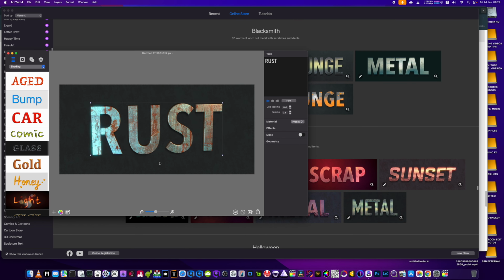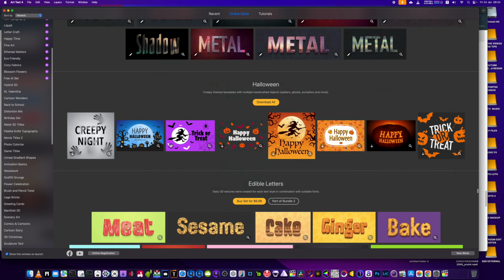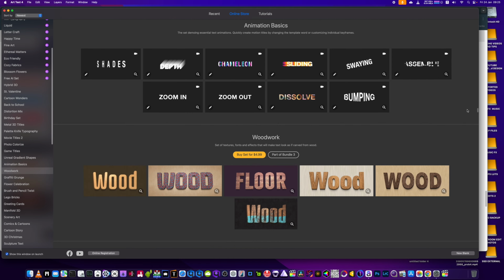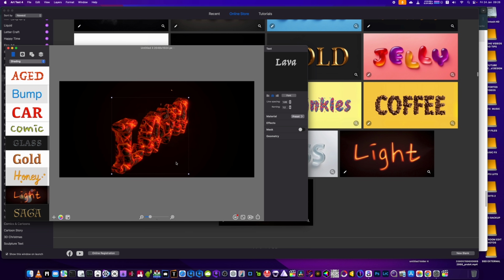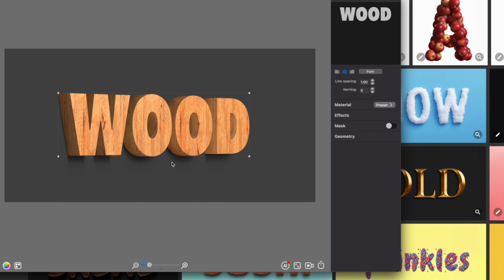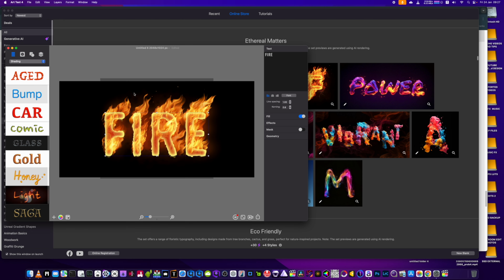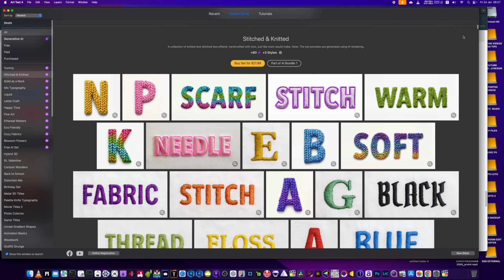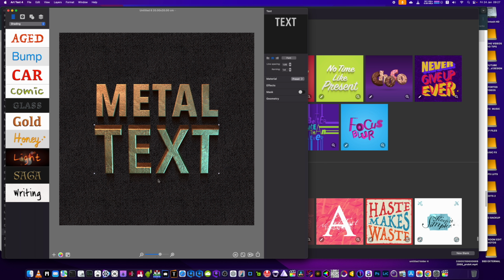Art Text for Mac: Stunning 3D Text & Graphic Design by Belight Software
Discover the power of Art Text by Belight Software, the ultimate tool for creating stunning 3D text, logos, and graphic designs on your Mac. Whether you’re a designer, marketer, or hobbyist, this software offers an intuitive interface, a wide range of effects, and endless creative possibilities. Watch as I explore its features, including realistic textures, shadows, and metallic effects that bring your designs to life.

📌 Key Features:
 • Easy-to-use interface
 • Customizable 3D effects and textures
 • Perfect for logos, posters, and social media graphics
 • Designed exclusively for Mac users

✨ Make your designs unforgettable!